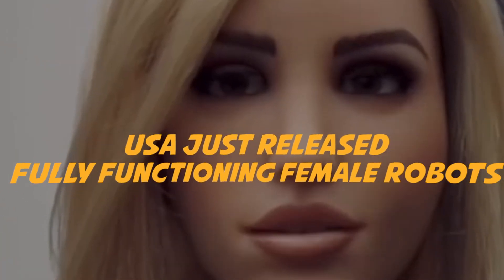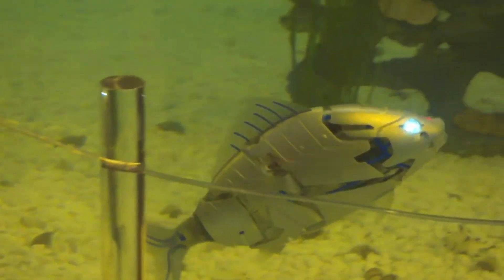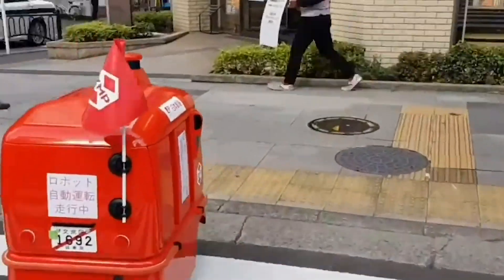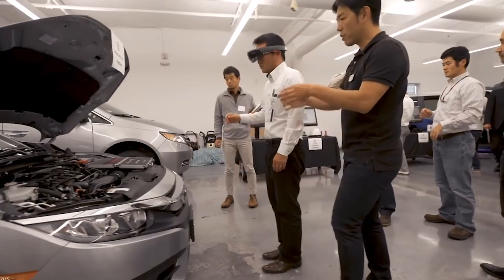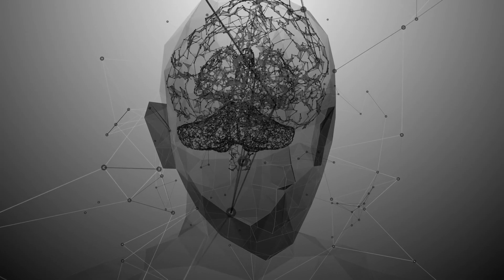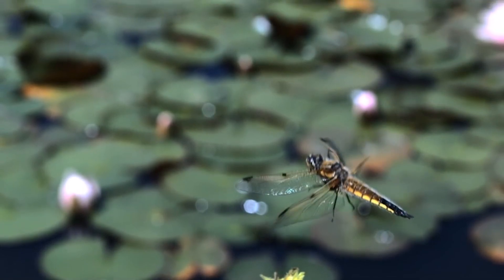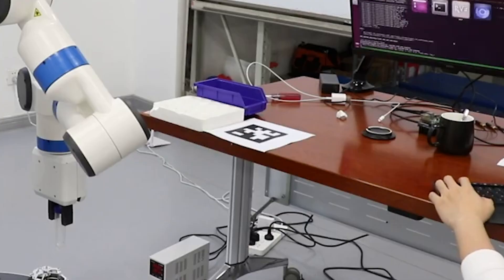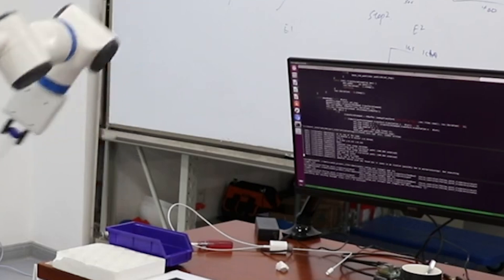USA JUST RELEASED Fully Functioning Female Humanoid Robot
Tiny Fish-Shaped Robot to Pick Microplastics
Microplastics are found nearly everywhere on Earth and can be harmful to animals if they're ingested. But it's hard to remove such tiny particles from the environment, especially once they settle into nooks and crannies at the bottom of waterways. Now, researchers in ACS' Nano Letters have created a light-activated fish robot that "swims" around quickly, picking up and removing microplastics from the environment. Because microplastics can fall into cracks and crevices, they've been hard to remove from aquatic environments. One solution that's been proposed is using small, flexible and self-propelled robots to reach these pollutants and clean them up. But the traditional materials used for soft robots are hydrogels and elastomers, and they can be damaged easily in aquatic environments. Another material called mother-of-pearl, also known as nacre, is strong and flexible, and is found on the inside surface of clam shells. Nacre layers have a microscopic gradient, going from one side with lots of calcium carbonate mineral-polymer composites to the other side with mostly a silk protein filler. Inspired by this natural substance, Xinxing Zhang and colleagues wanted to try a similar type of gradient structure to create a durable and bendable material for soft robots.
The team ended up forming a tiny fish robot that was 15-mm (about half-an-inch) long. Rapidly turning a near-infrared light laser on and off at a fish's tail caused it to flap, propelling the robot forward. The robot could move 2.67 body lengths per second -- a speed that's faster than previously reported for other soft swimming robots and that is about the same speed as active phytoplankton moving in water.

Recipe for Improving Autonomous Robotic Systems
Autonomous robots have come a long way since the fastidious Roomba. In recent years, artificially intelligent systems have been deployed in self-driving cars, last-mile food delivery, restaurant service, patient screening, hospital cleaning, meal prep, building security, and warehouse packing. Each of these robotic systems is a product of an ad hoc design process specific to that particular system. In designing an autonomous robot, engineers must run countless trial-and-error simulations, often informed by intuition. These simulations are tailored to a particular robot's components and tasks, in order to tune and optimize its performance. In some respects, designing an autonomous robot today is like baking a cake from scratch, with no recipe or prepared mix to ensure a successful outcome.
Now, MIT engineers have developed a general design tool for roboticists to use as a sort of automated recipe for success. The team has devised an optimization code that can be applied to simulations of virtually any autonomous robotic system and can be used to automatically identify how and where to tweak a system to improve a robot's performance.

Robots Turn Racist with Flawed AI
A robot operating with a popular Internet-based artificial intelligence system consistently gravitates to men over women, white people over people of color, and jumps to conclusions about peoples' jobs after a glance at their face. The work, led by Johns Hopkins University, Georgia Institute of Technology, and University of Washington researchers, is believed to be the first to show that robots loaded with an accepted and widely-used model operate with significant gender and racial biases. The work is set to be presented and published at the 2022 Conference on Fairness, Accountability, and Transparency.